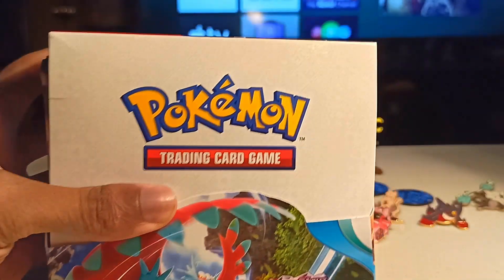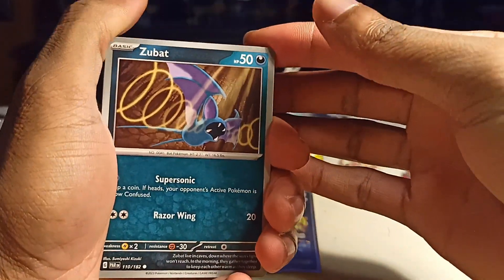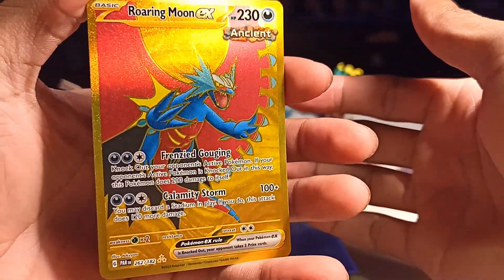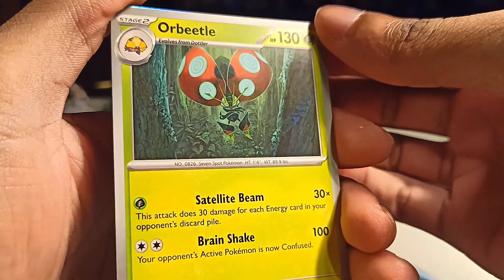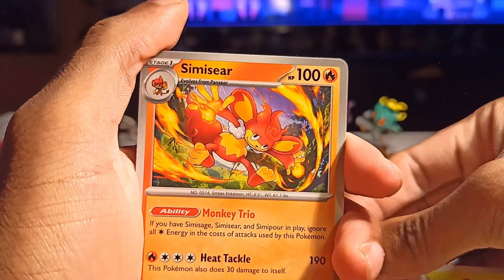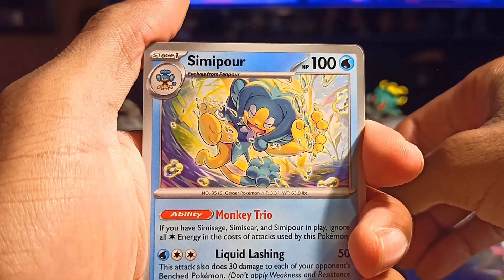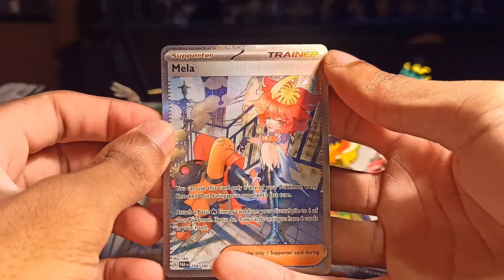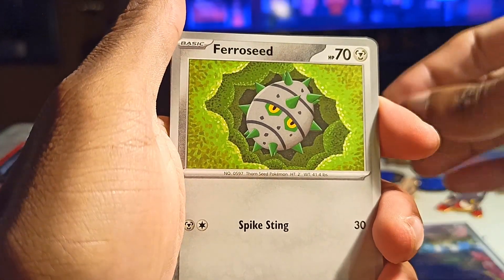Pokemon Booster BOX [ PARADOX RIFT ]